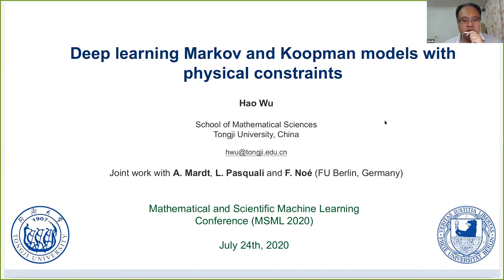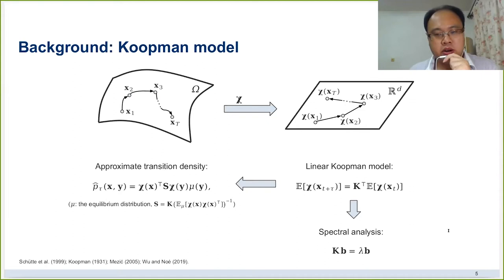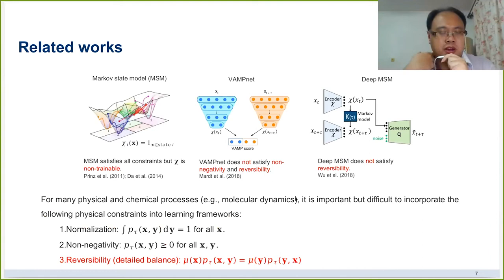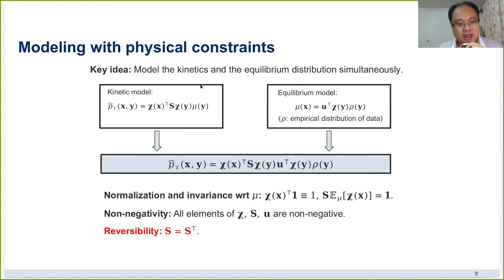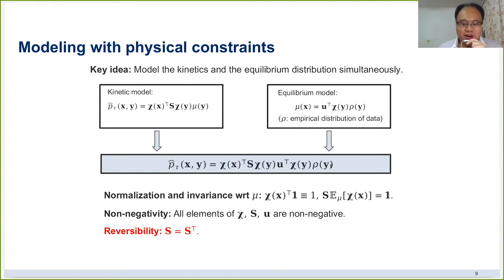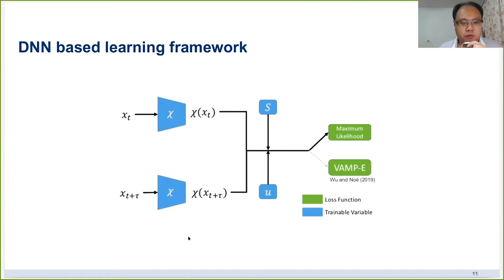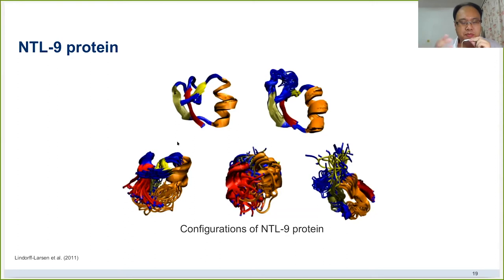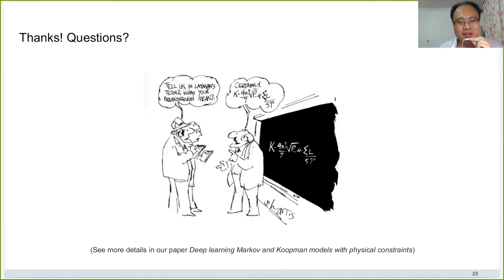MSML2020 Paper Presentation - Hao Wu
"Deep Learning Markov and Koopman Models with Physical Constraints"